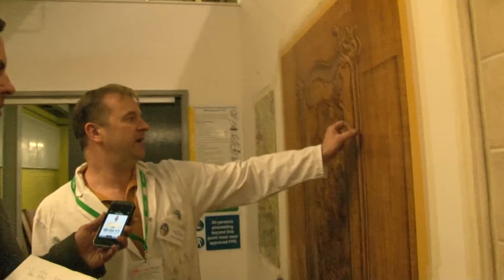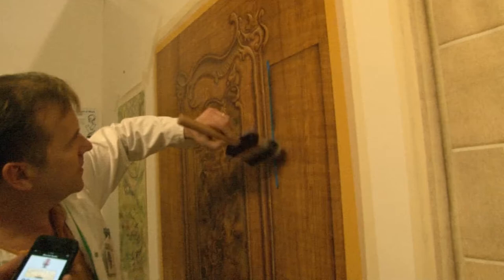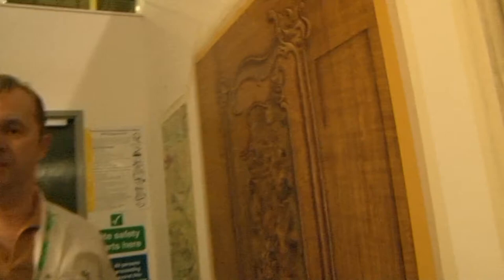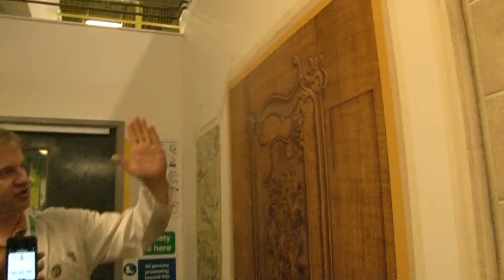Graining & Marbling Olympix 2014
A short video in association with BBC Radio Stoke of the 2014 Graining & Marbling Olympix held at Stoke on Trent College in May.
Special thanks to all the sponsors, demonstrators and participants and of course, the students.